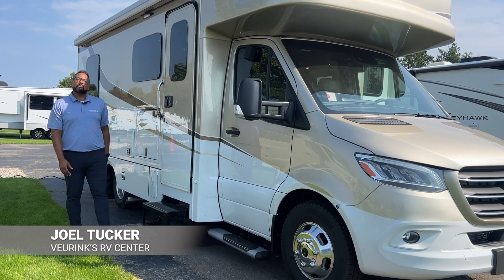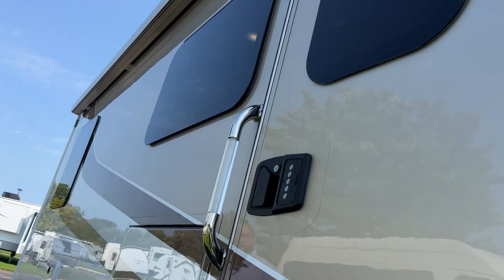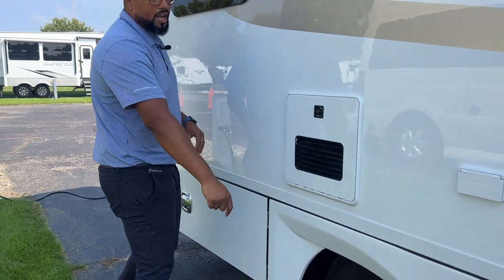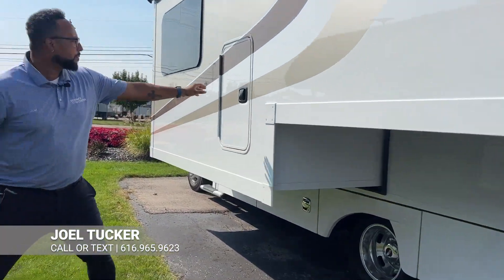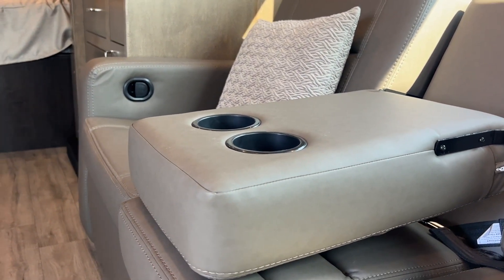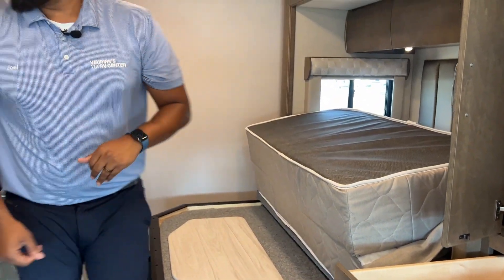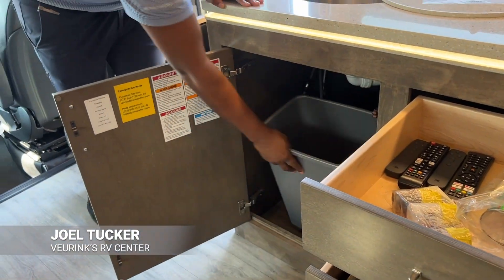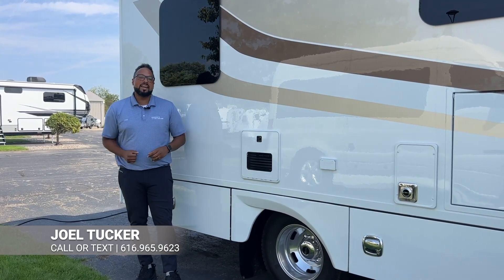2024 Renegade Vienna 25VFWC Cab Over Class C Motorhome For Sale in Michigan | Tour and Features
GRAND RAPIDS LOCATION:
7144 Division Ave. S.

NEWAYGO LOCATION:
8669 S. Mason Dr.